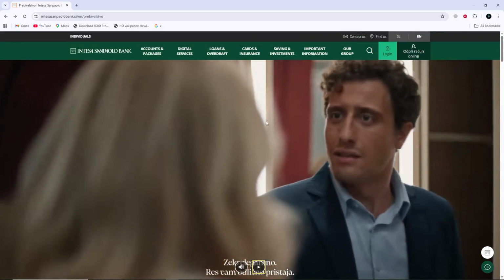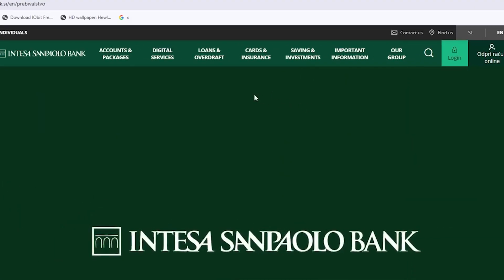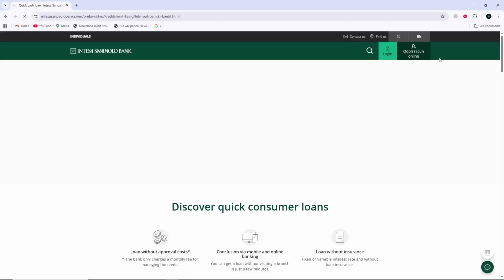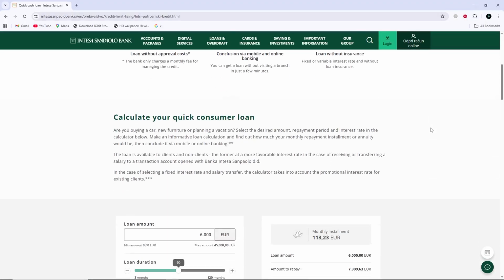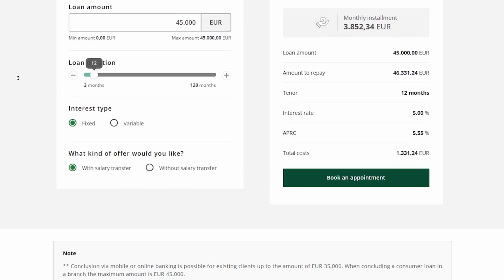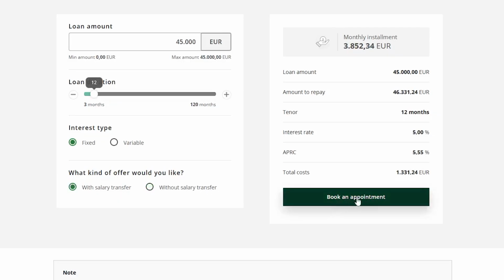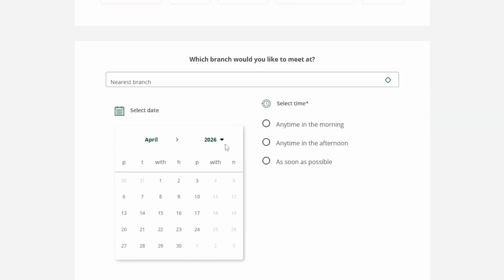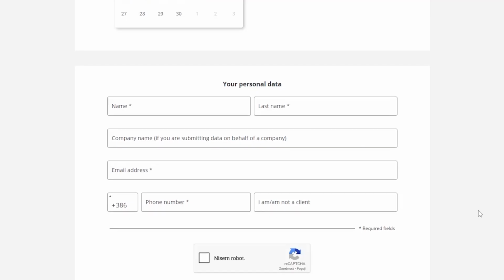How To Get Loan In Intesa Sanpaolo - Full Walkthrough (2026)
Learn how to get a loan with Intesa Sanpaolo step by step so you know exactly what to do from application to approval. In this video, we walk you through the types of loans available, the eligibility requirements, the documents you’ll need, and how to apply either online or in‑branch. We also explain tips for increasing your chances of approval and understanding interest rates and repayment terms.